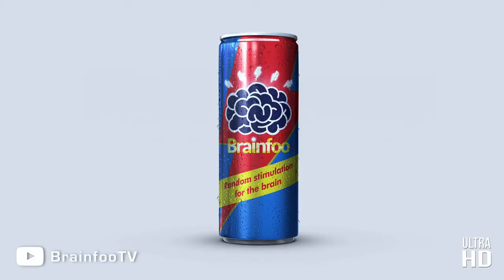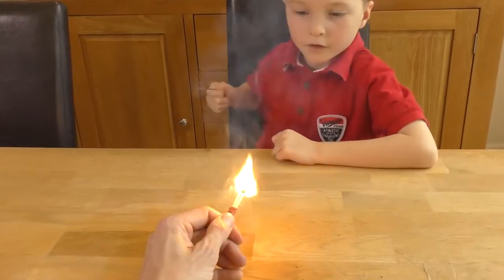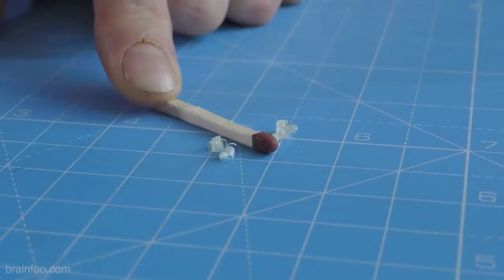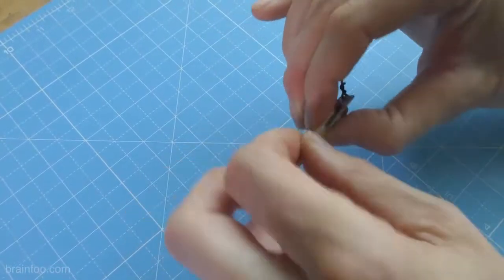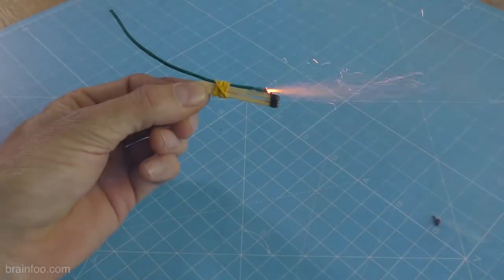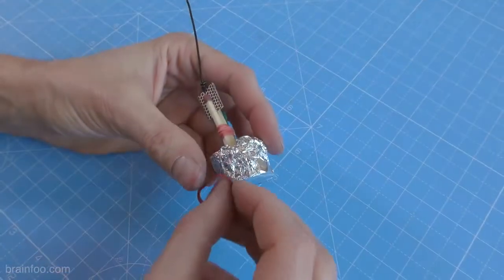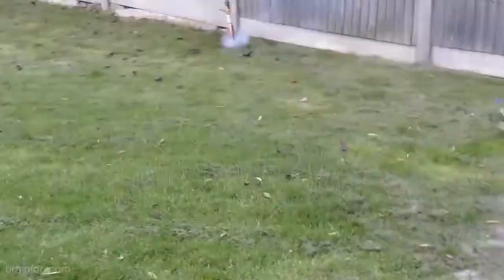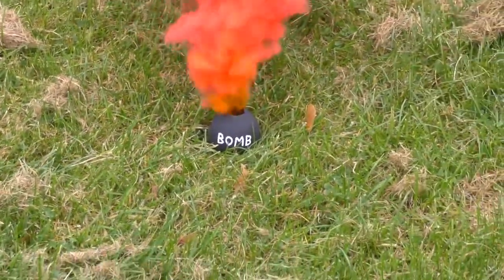bomba de humo de color CASERA con cable trampa - Pull Pin Colored Smoke Bomb & Trip wire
En este video, echamos un vistazo a cómo hacer una bomba de humo de color barato y una alarma de alambre de viaje, todo lo posible por el ignor de anillo de tracción más simple que podría diseñar. El detonador de anillo de tracción es muy simple deliberadamente, lo más fácil es, cuanto menos está equivocado.
En lugar de hacer la bomba de humo de color desde cero, a menudo es más rápido, más fácil, más barato y más seguro para comprarlos en línea, así que lo hice. Puede encontrar enlaces a los que utilicé para mi proyecto en los enlaces a continuación ...

In this video we take a look at how to make a cheap colored smoke bomb and a trip wire alarm, all made possible by the the most simple pull ring ignitor I could design.
The pull ring detonator is a very simple deliberately, the easier it is, the less there is to go wrong.
Rather than make the coloured smoke bomb from scratch, it's often faster, easier, cheaper, and safer to buy them online, so I did.